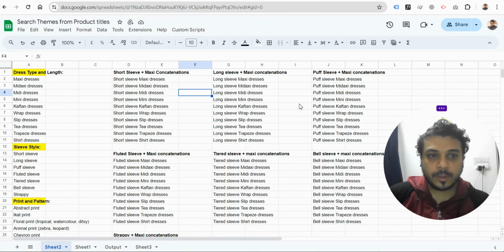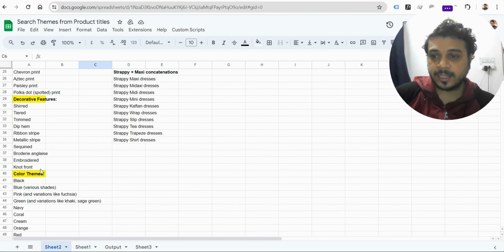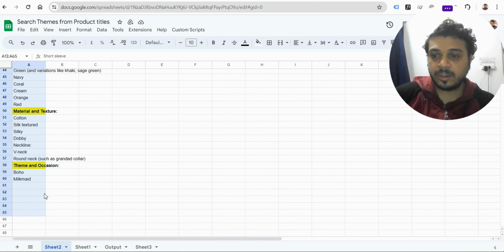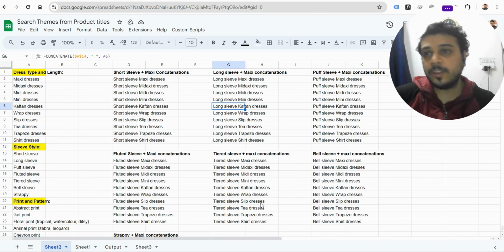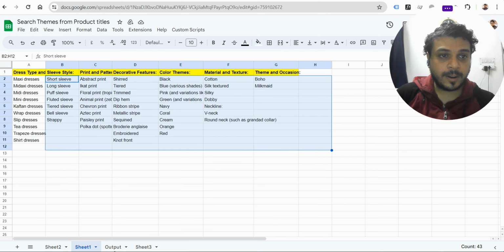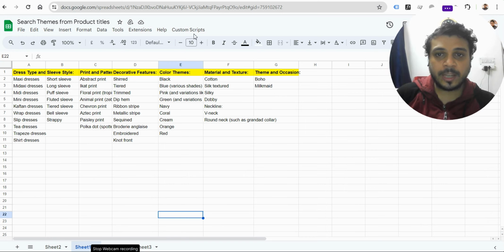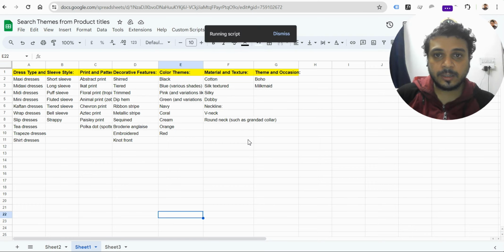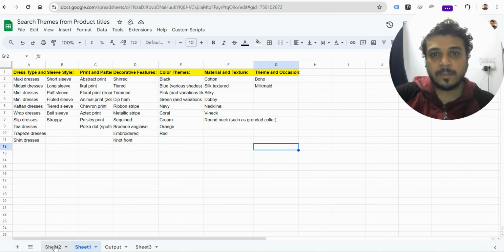1 Click Search Theme Generator (Google Sheets template) from Product Title/Keyword/Queries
In this video, I show you how to generate search themes for Performance Max campaigns on Google Ads. With the help of Apps Script, I have generated a Google Sheets template where you can simply copy and paste any set of key themes and variants over which you want to concatenate and generate search theme combinations. This is an example of how powerful marketing automation can be.